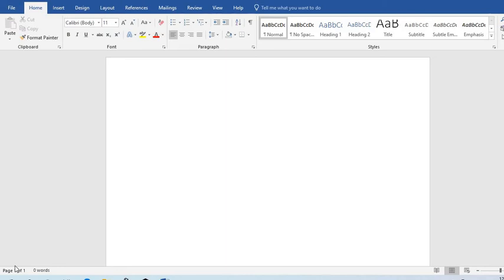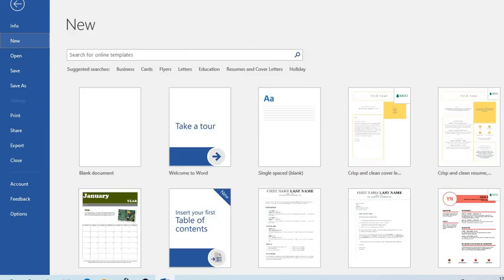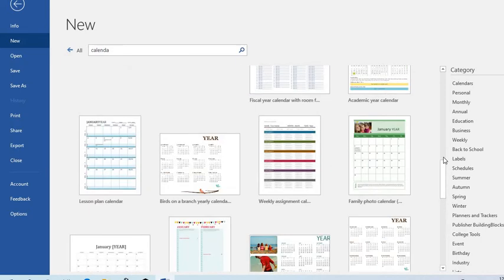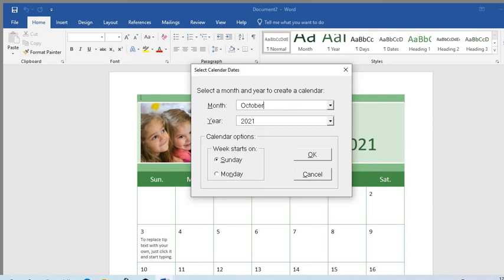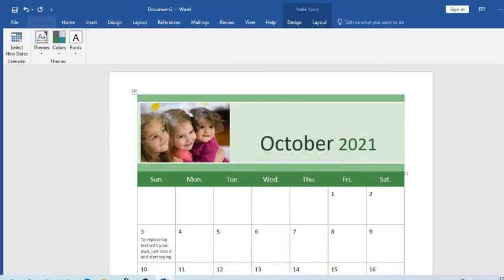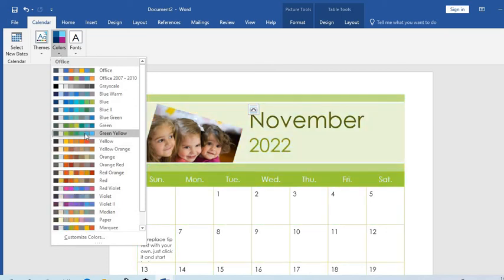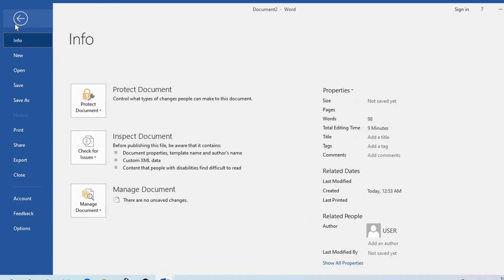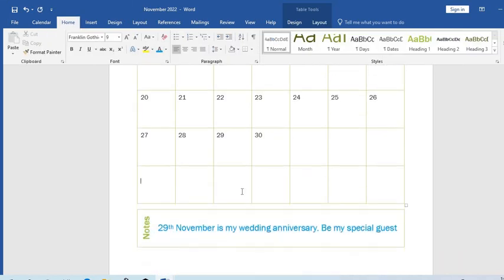How to Create a calendar with Microsoft Word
Calendar templates are available as part of the Microsoft Word software but in this tutorial you will learn how to quickly create and customize a calendar in Microsoft Word. This short project is great for businesses, classroom teachers and schools, community organizations, families, and more. Microsoft Word makes it easy and quick to build a monthly calendar. I show you how to fully customize and format a calendar to suit your own personal needs, taste and desires.